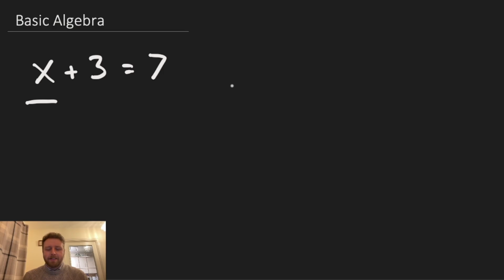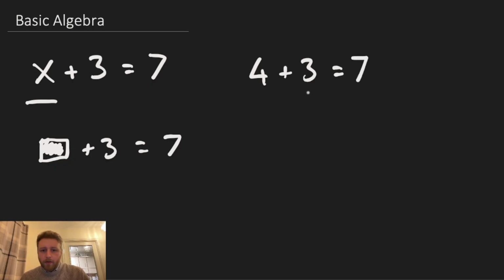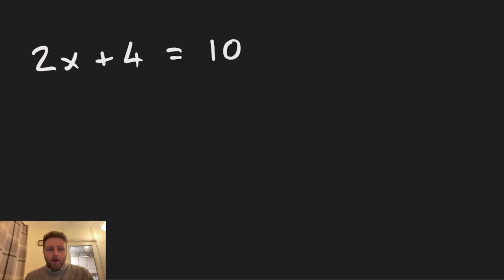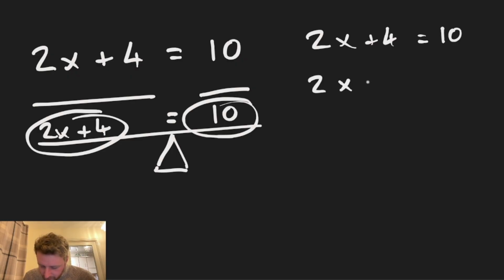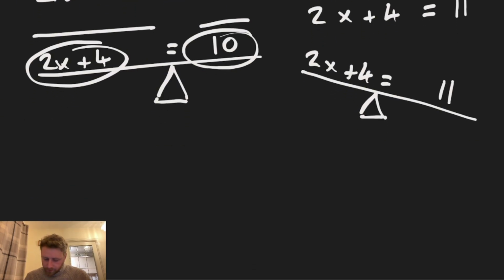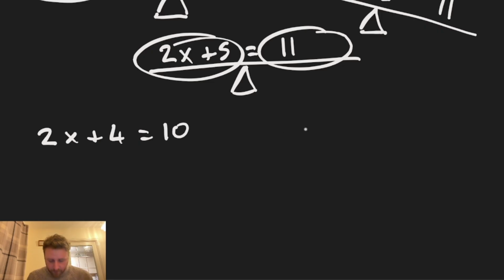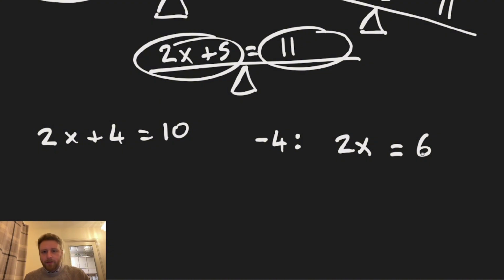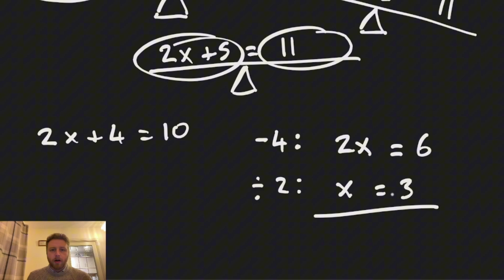Algebra Explained in 6:13 (No Memorising) | GCSE Maths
In this video, I explain basic algebra for GCSE Maths in a clear and simple way. This lesson is ideal for Year 9–11 students, GCSE revision, or anyone new to algebra.
You’ll learn:
What algebra is and how it works
Using letters in maths
Simplifying basic algebraic expressions
Perfect for Foundation and Higher GCSE Maths, exam revision, and building confidence with algebra.